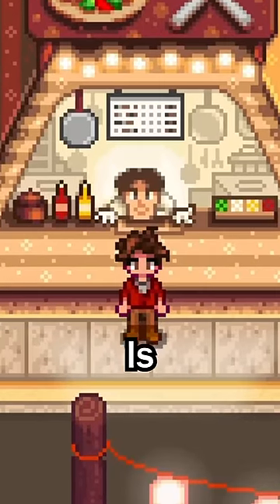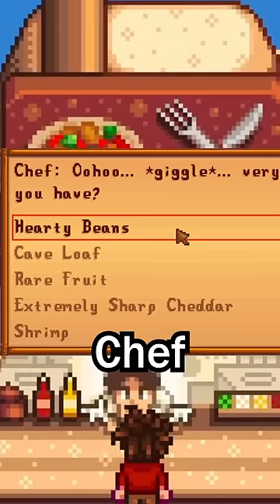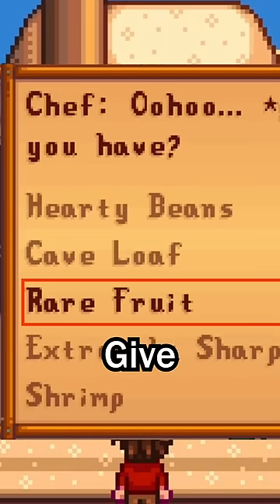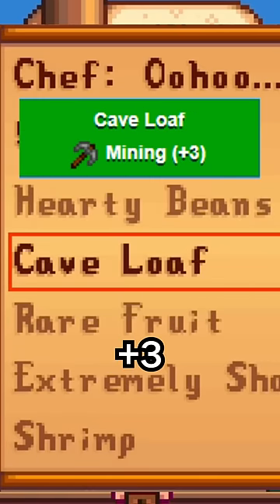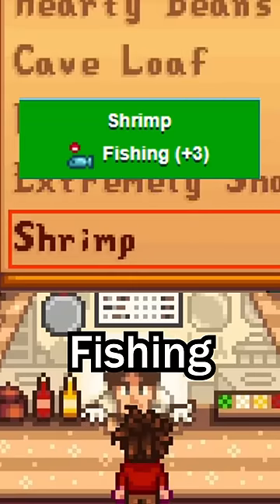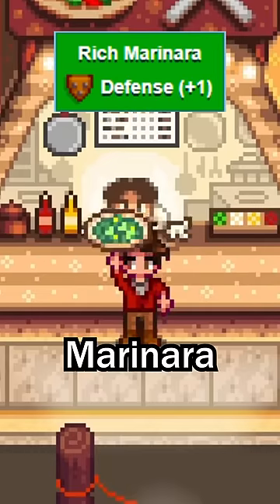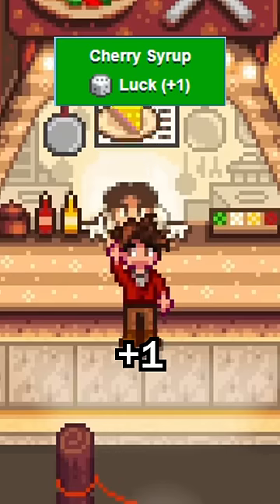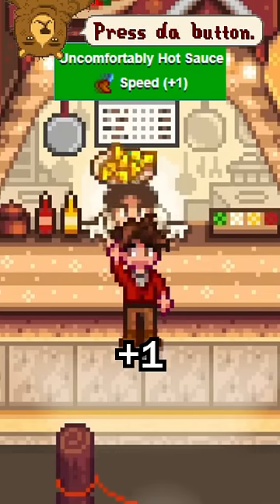Stardew Valley 1.6 Chef Explained